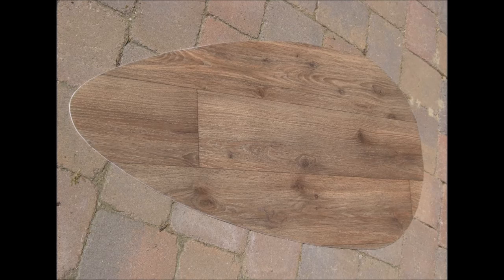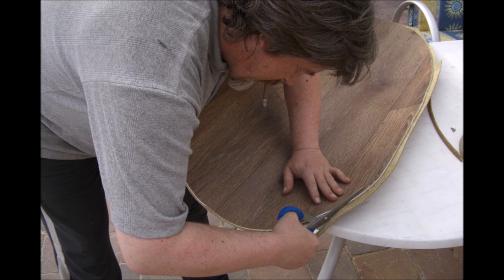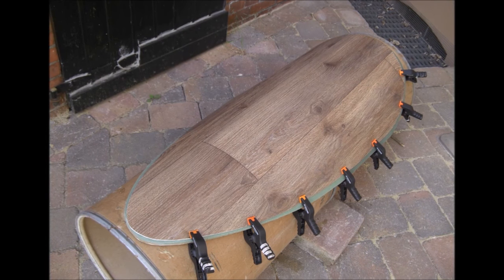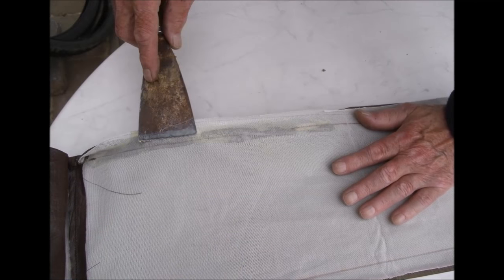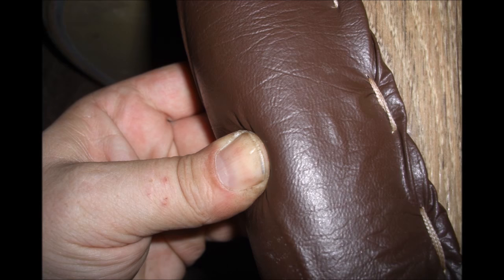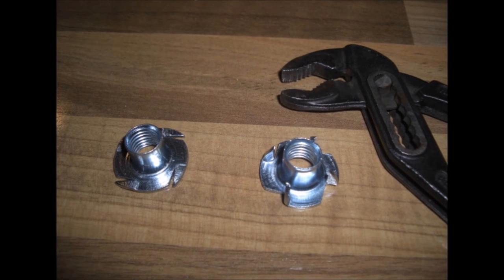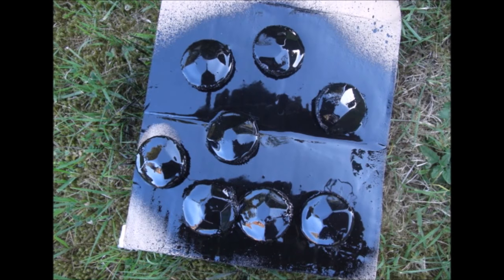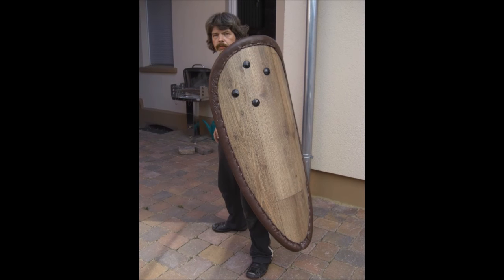Barnabas Bastelstunde: Schildbau und Trageweise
Heute geht es um das bauen und tragen von kernlosen Schilden für LARP-Events.
Auch auf eine neue, innovative Möglichkeit den Schild am Arm, auch mit Armschienen, zu tragen  wird eingegangen.
Viel Spaß beim Nachbauen.

ACHTUNG !
Aus Stabilitätsgründen sollte der Schild immer etwas gekrümmt gebaut / verklebt werden.
Ganz gerade Schilde können etwas "Labberig" werden.

benötigte Materialien:
Boden-PVC                                Je nach gewünschtem Muster und Größe des Schildes
Teppich-Filz-Fliesen                 Je nach gewünschtem Muster und Größe des Schildes
Kunstleder                                 Je nach gewünschtem Muster und Größe des Schildes
1x Iso-Matte
1x Yoga-Matte
2x Bundeswehr-Koppel
8x Schloßschrauben
8x Holzeinschlagmuttern
ca. 2 Dosen PATTEX
ca. 10 Meter festes Packband zum vernähen des Randes.
ca. 1,5 Meter Jalousien-Band für die Armschlaufen

Werkzeug wie im Film dargestellt.